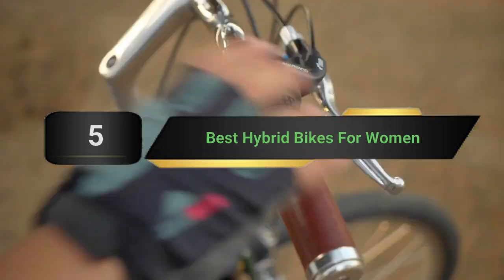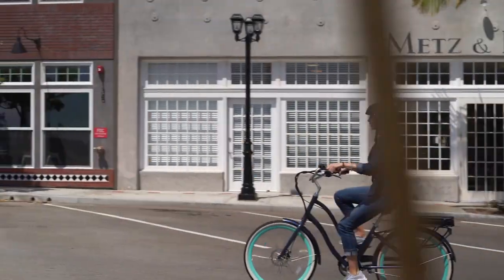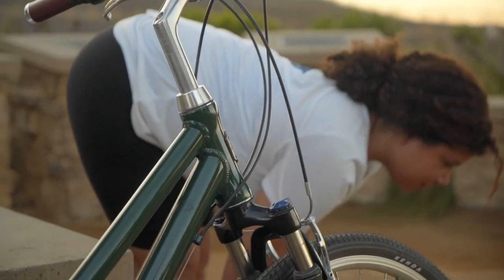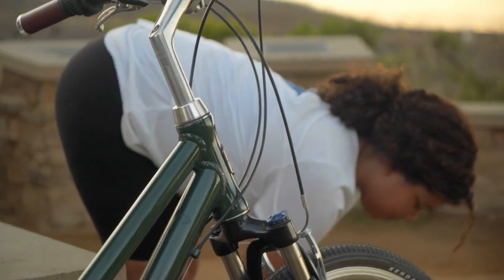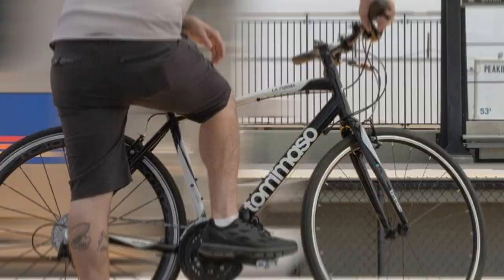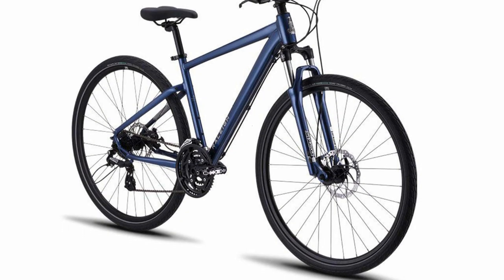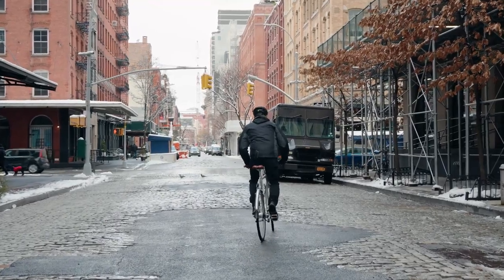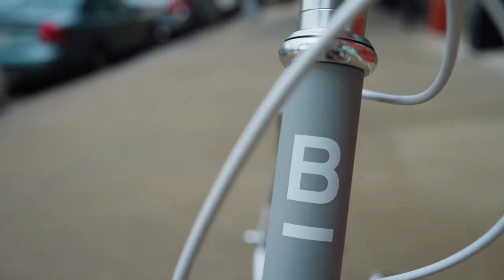Best Hybrid Bikes For Women Of 2023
Are you thinking of buying the Best Hybrid Bikes For Women? Then the video will let you know what is the Best Hybrid Bikes For Women on the market right now.

👉1 – Sixthreezero EVRYjourney
👉2 – A/O Rosa
👉3 – Tommaso La Forma
👉4 – Raleigh Bikes Route
👉5 – Brilliant Bicycle Co, L-Train

Initially, they have worked with tons of traditional  Best Hybrid Bikes For Women. However, finally, they narrow down the list with the five top-notch products by considering the design, features, usability, and overall performance.

To provide you the Best Hybrid Bikes For Women, our team never forgets to check the record of the manufactures. That’s how we have chosen the Best Hybrid Bikes For Women that you can rely on. Let’s dive into the video reviews to get your best desire products.